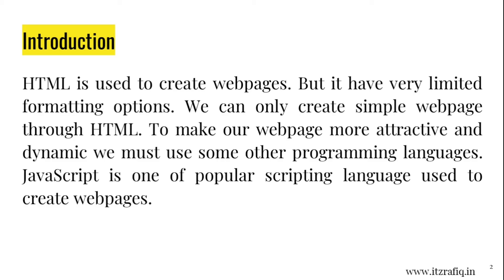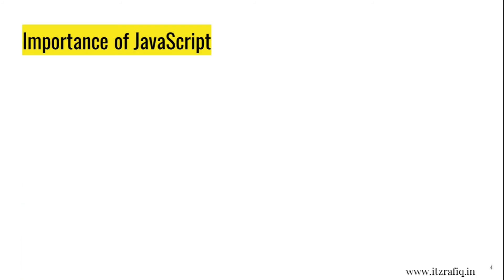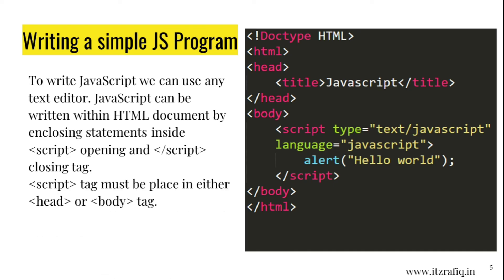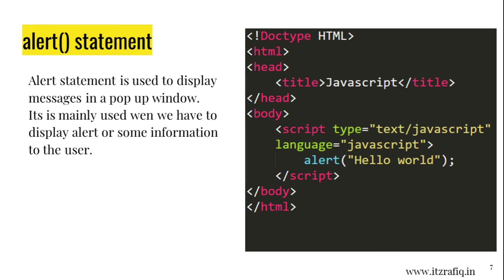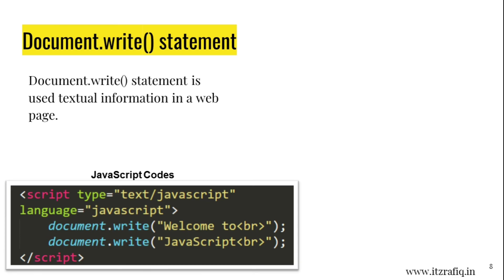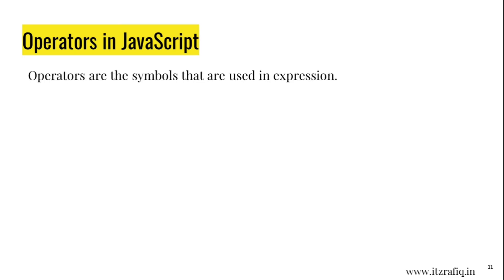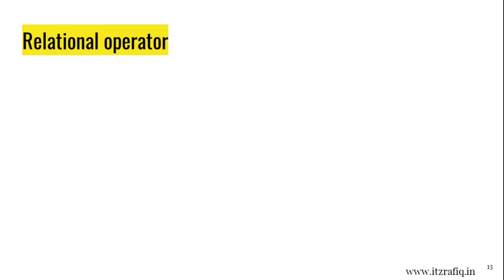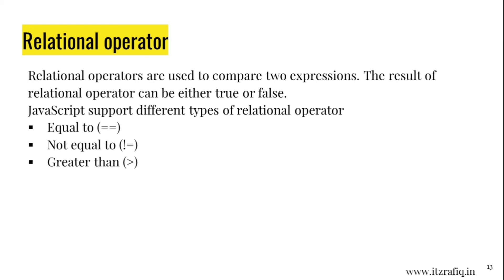JavaScript in HTML Document for Class 8 Computer Science P1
JavaScript in HTML Document for Class 8 Computer Science Part 1
JavaScript script is a client side scripting language which is mainly used to develop websites.